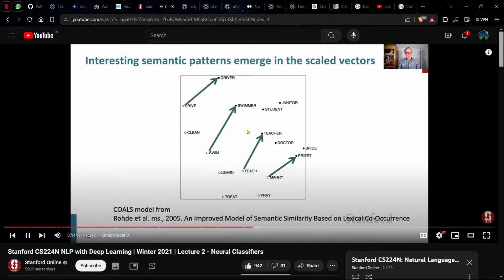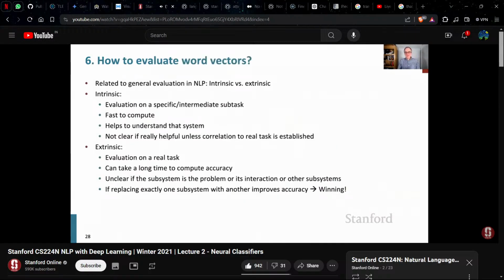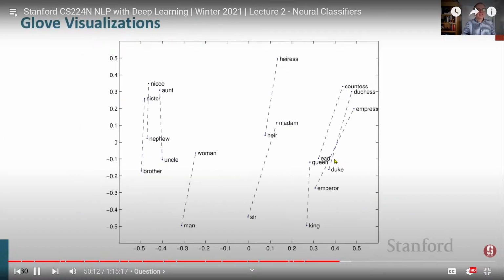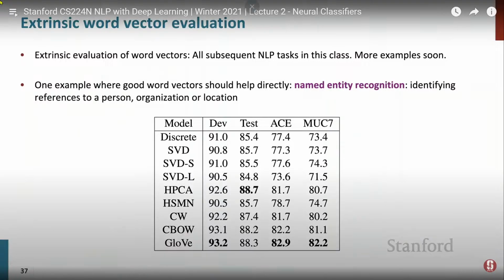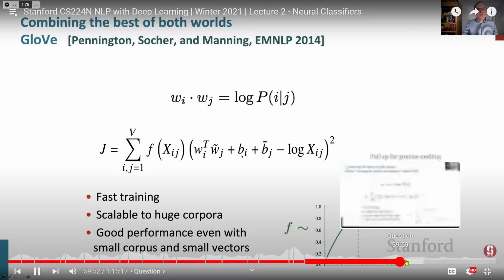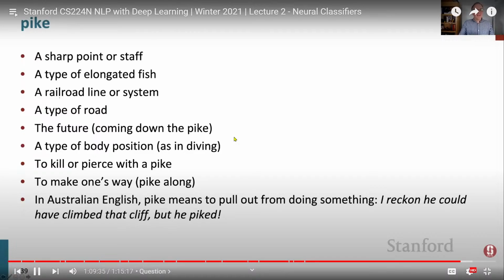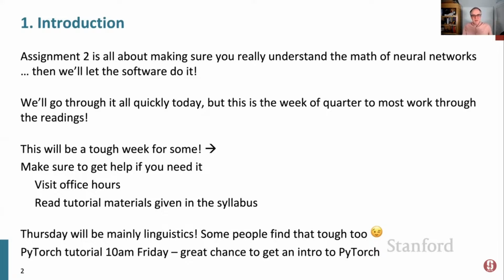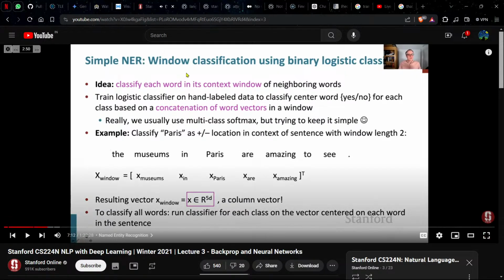we are so back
cs224n with me